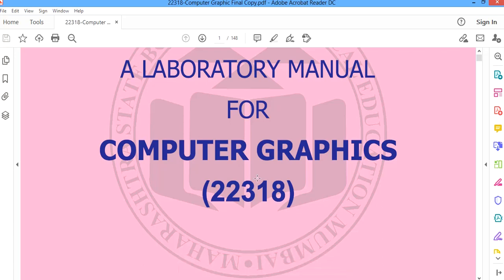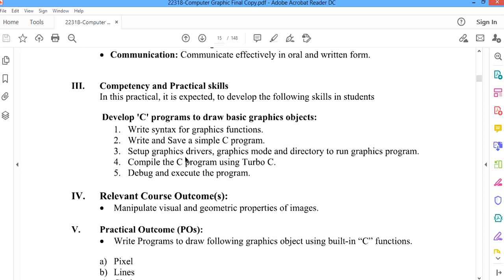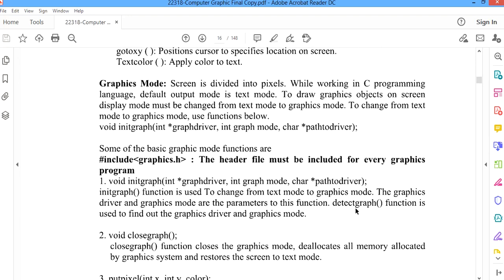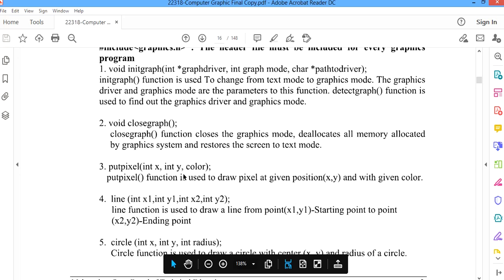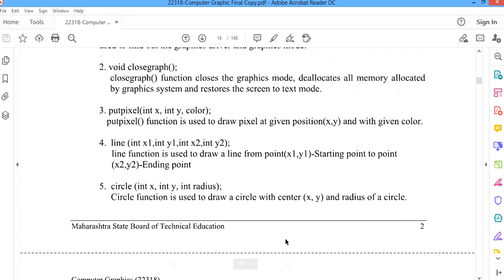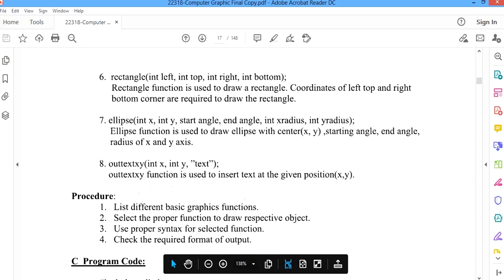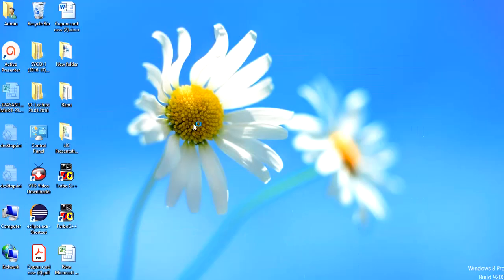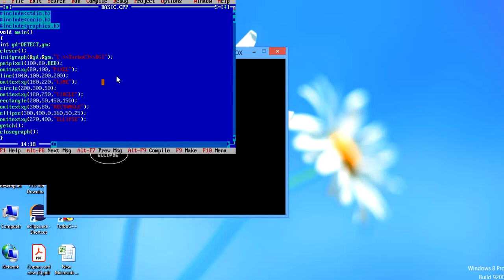Program to Draw graphics object using built in C Function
Computer Graphics Program (MSBTE syllabus)